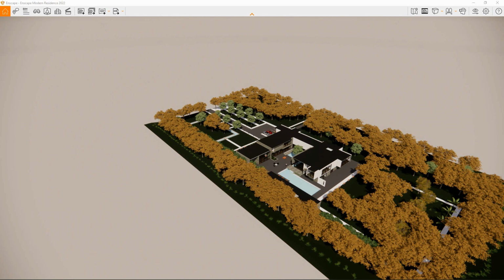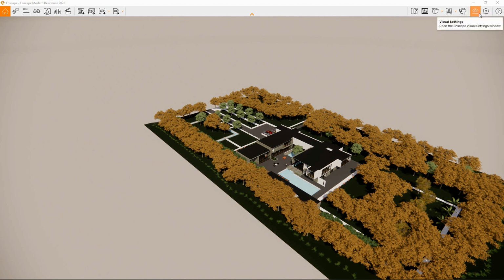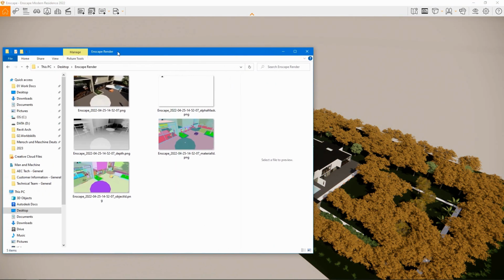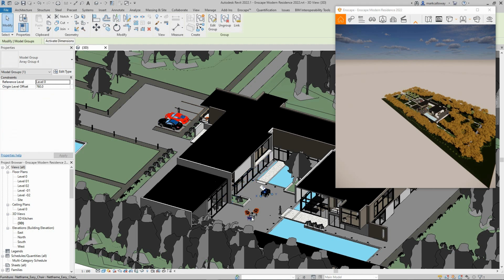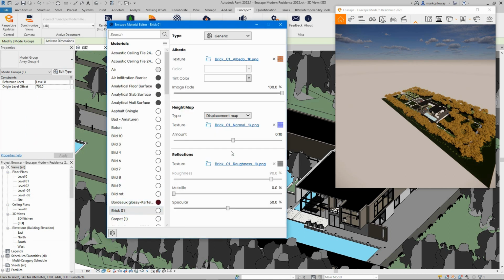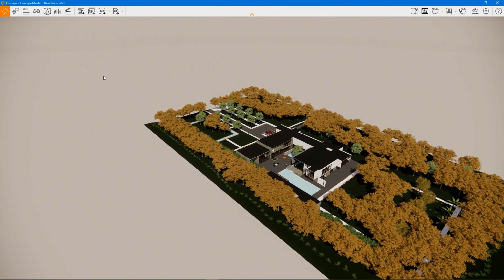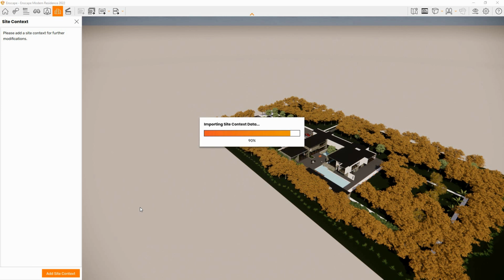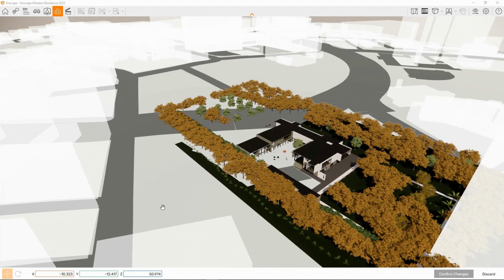Enscape 3 3 New Feature Overview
In this video we will give a quick overview of the latest features in Enscape 3.3.